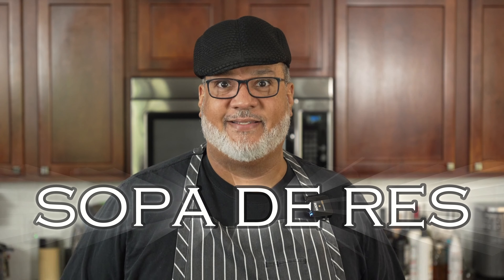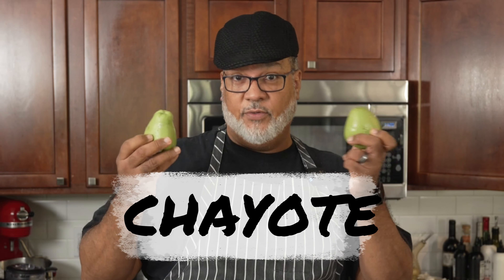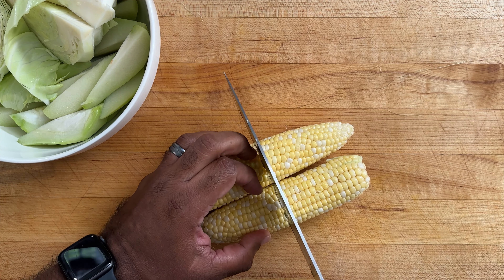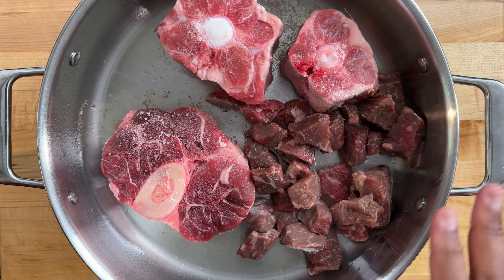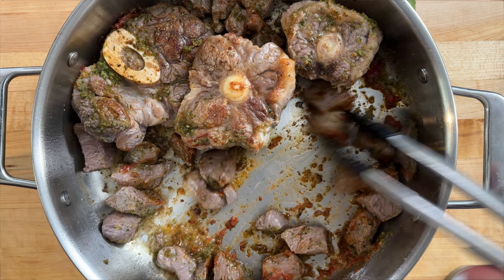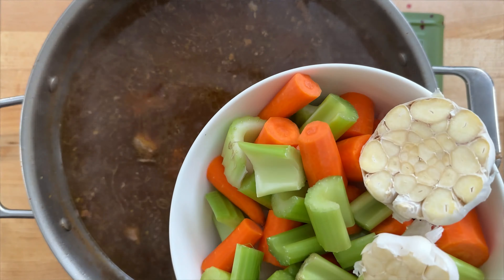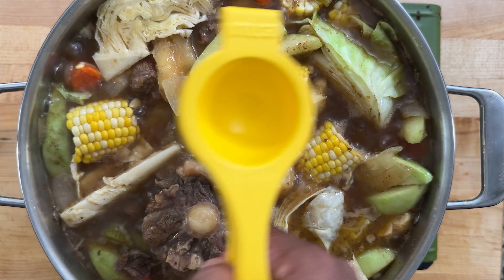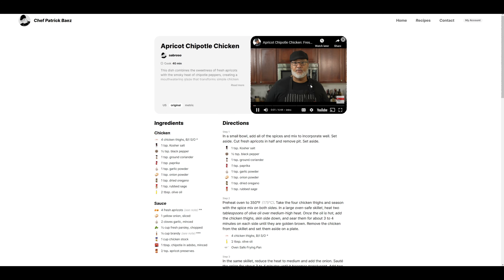Sopa de Res: Salvadoran Beef Soup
In this video, we’re diving into the heart of Salvadoran cuisine with a comforting and flavorful Sopa de Res. This traditional beef soup is packed with tender vegetables, hearty beef chunks, and a rich, savory broth that’s perfect for any occasion. I’ll guide you through every step of the recipe, from selecting the freshest ingredients to mastering the balance of flavors that make this dish so beloved in El Salvador. Whether you’re looking to recreate a family favorite or explore new culinary traditions, this recipe will bring the taste of Salvadoran home cooking to your kitchen. Make it Sabroso!

Amazon Store

Chapters
0:00 Intro
0:13 All About The Beef!
0:28 All About The Veggies
2:43 Making the Sopa de Res
6:56 Soup Is Served!